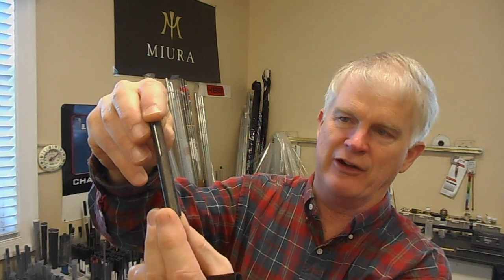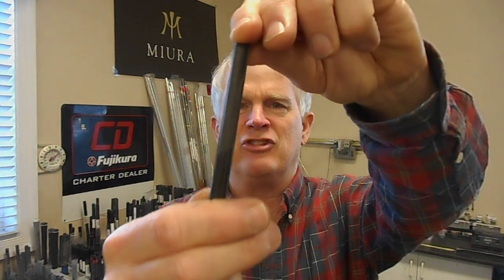Fujikura Golf Video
Why Usher Golf / recommends Fujikura Speeder, Atmos, Pro and Vista Pro shafts for their customers.